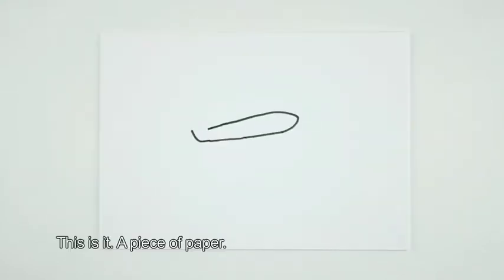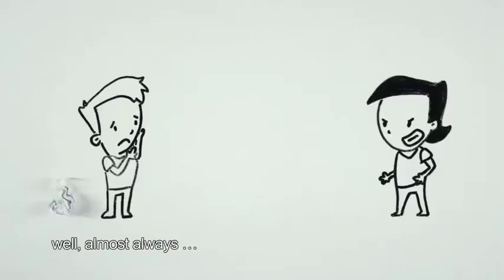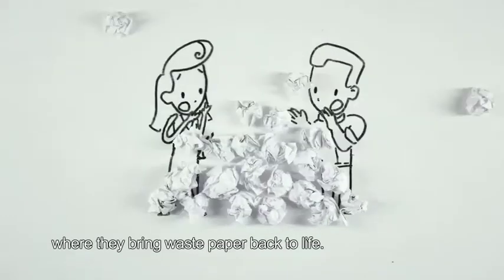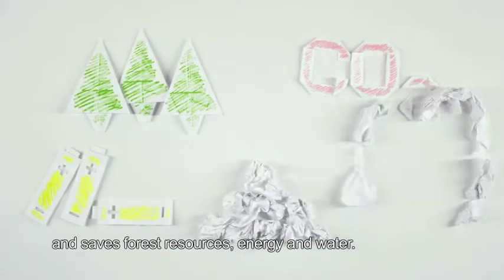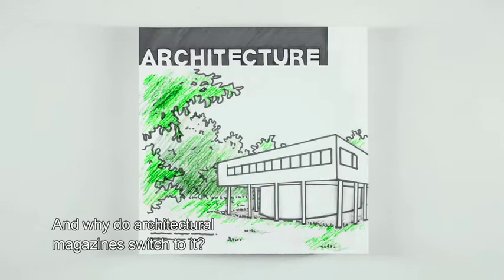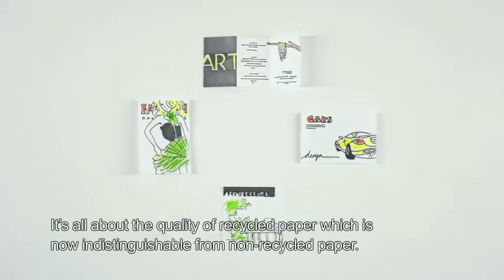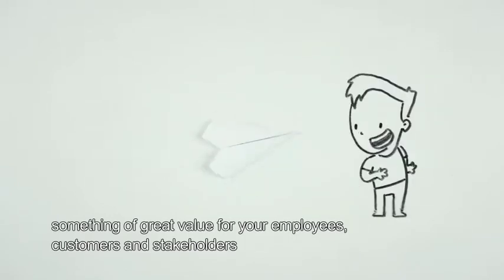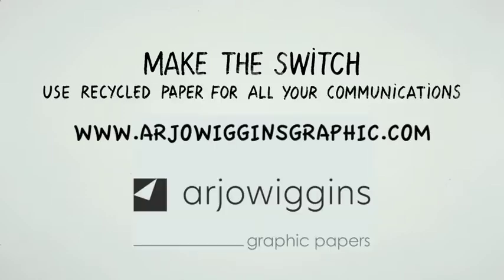Recycled paper, Make The Switch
Make The Switch.
Use recycled paper for all your communications.
t's all about switching to recycled paper for all printed material, such as books and magazines, catalogues and brochures, mailings and posters -- with no compromise towards quality or the environment. It's about making a difference towards your employees, your clients, your shareholders, your readers. Making The Switch is making a statement.